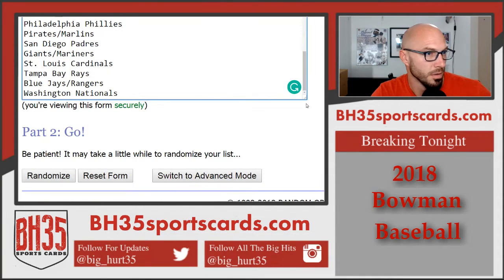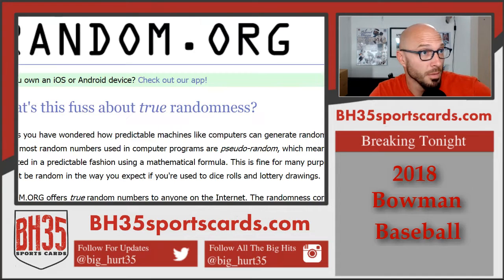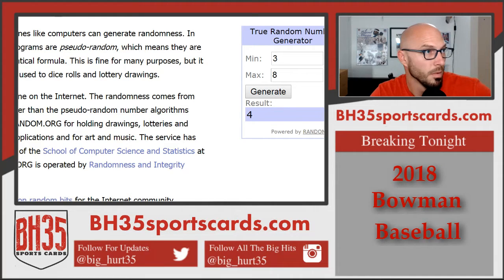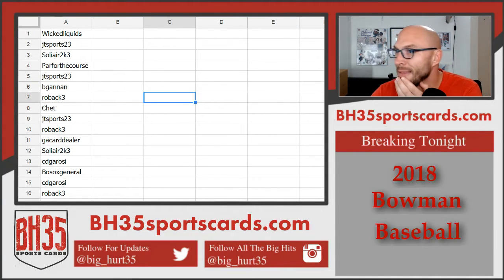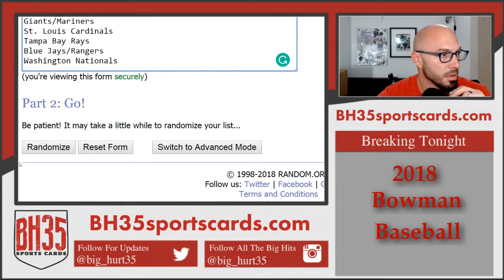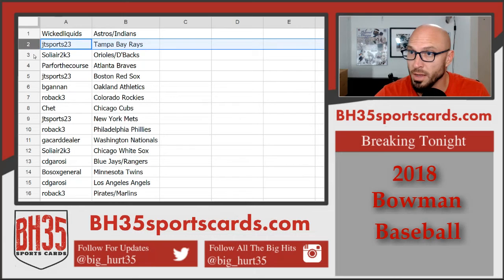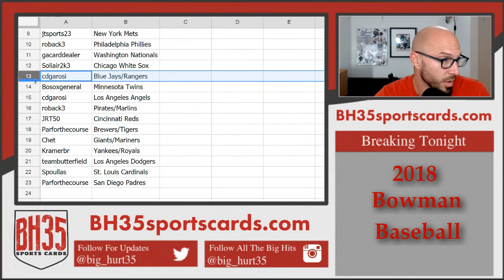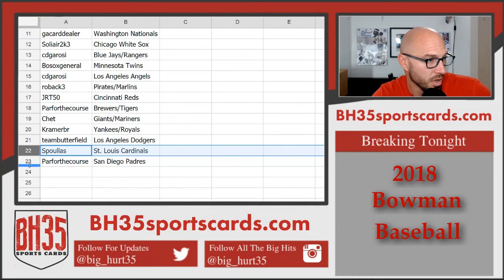Team Draw for 2018 Bowman Baseball Hobby | 12 Box Case Break Random Teams #1 23 Total Spots